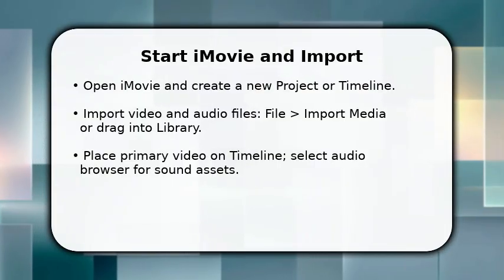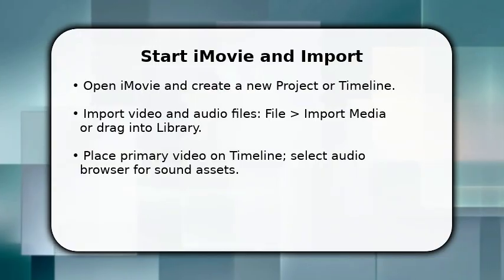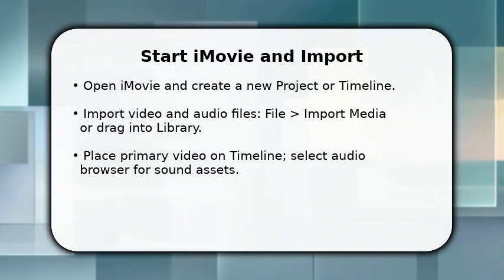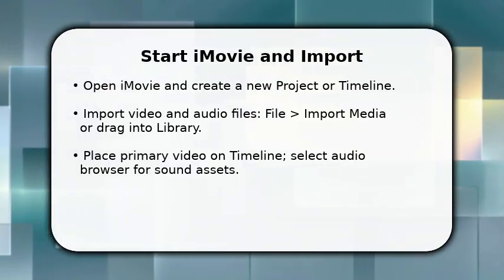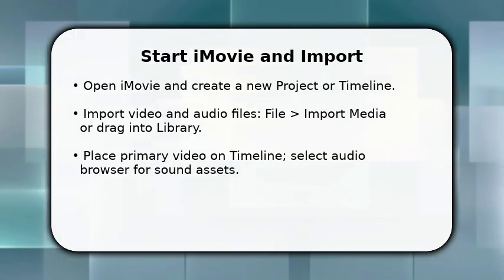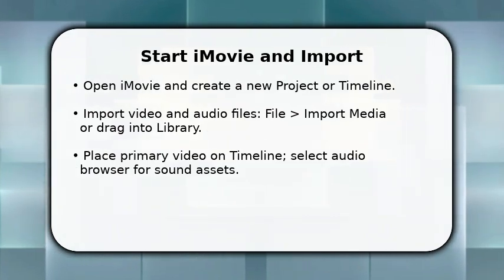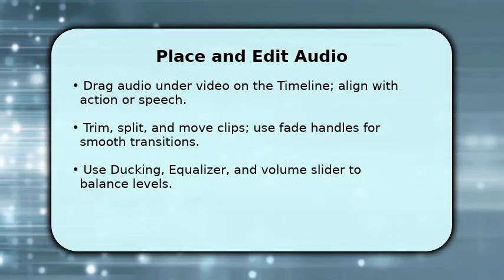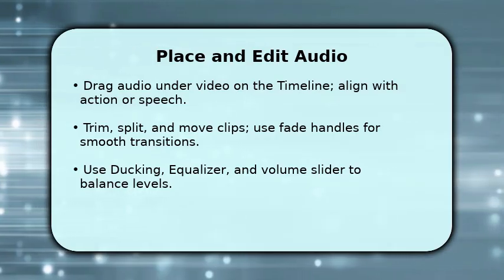How to Add Audio Imovie - Step by Step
Learn the step-by extricate process of adding audio to your iMovie projects with our comprehensive guide. From selecting and importing sound files, adjusting volume levels for balance, all the way through exporting your final project - this video is perfect for both beginners and seasoned filmmakers looking to enhance their storytelling.